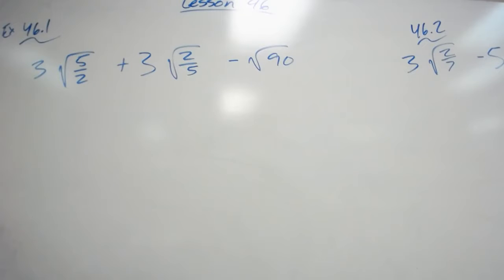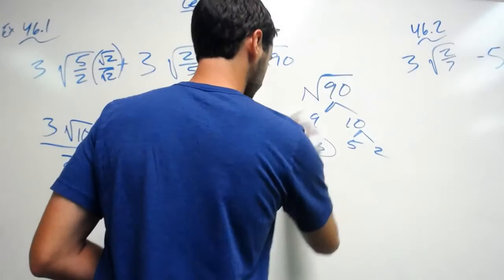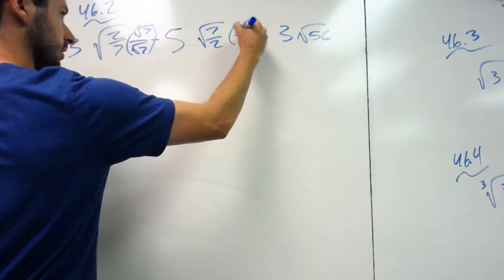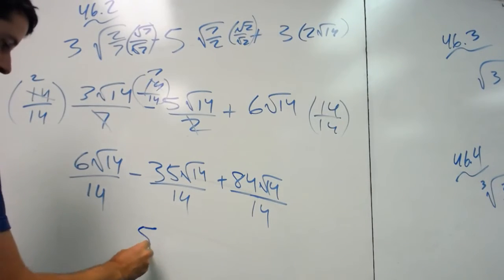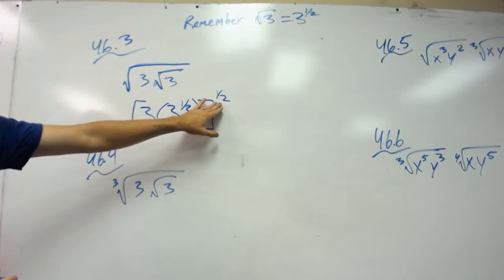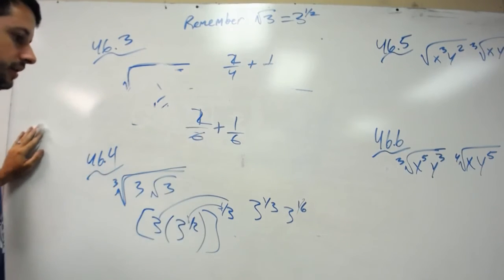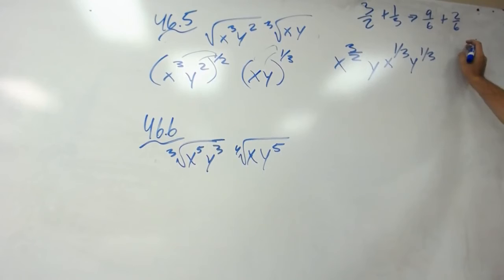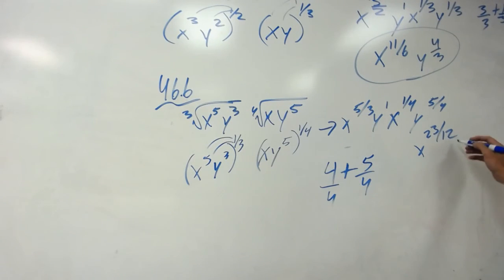Algebra 2 Lesson 46: Radical Expressions; Radicals to Fractional Exponents